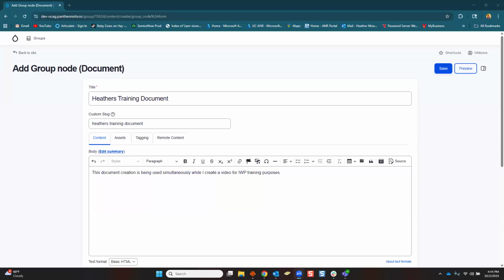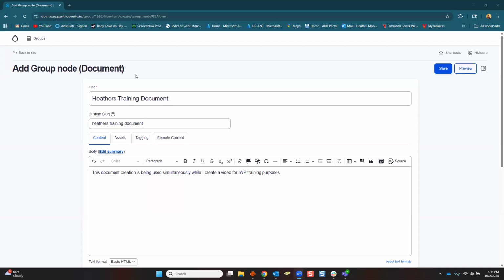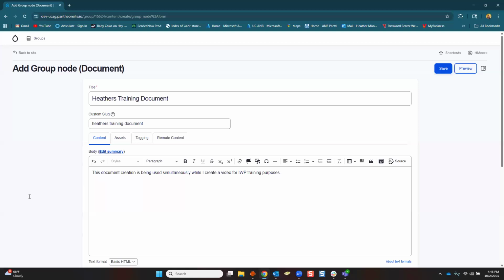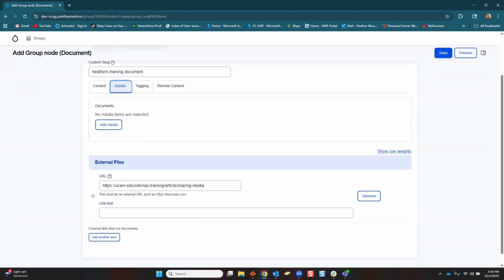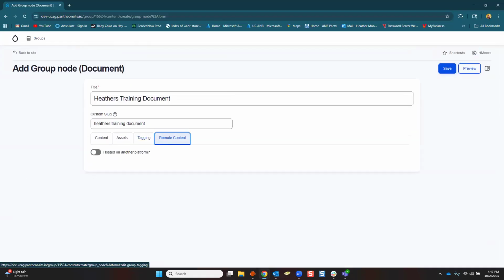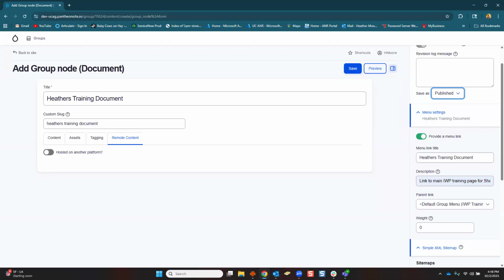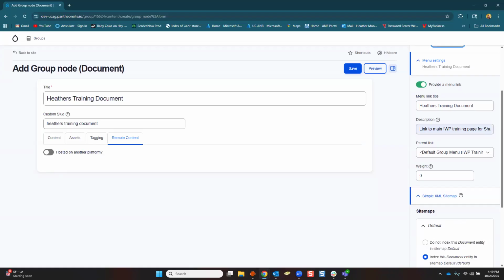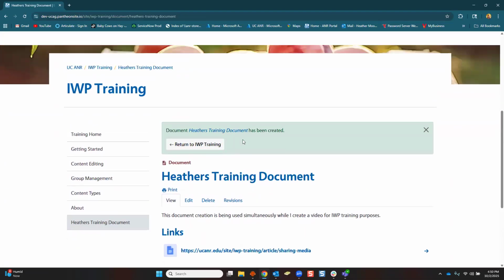Documents in IWP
How to create documents in IWP